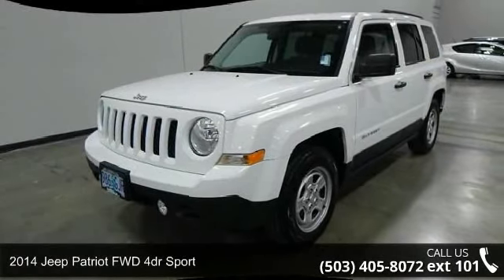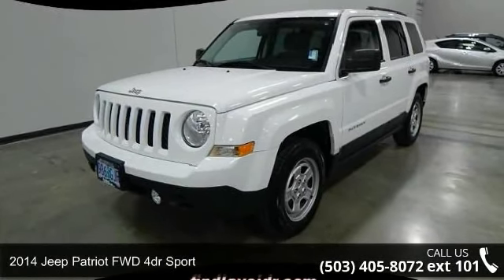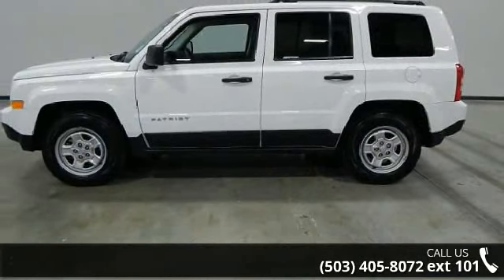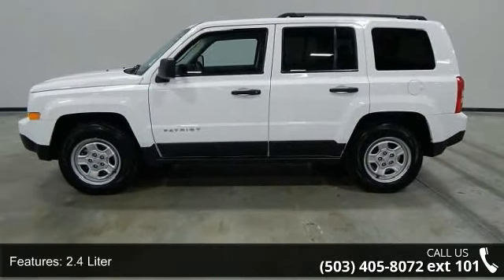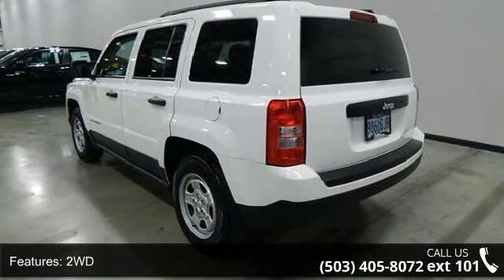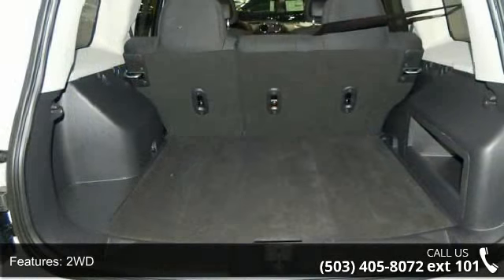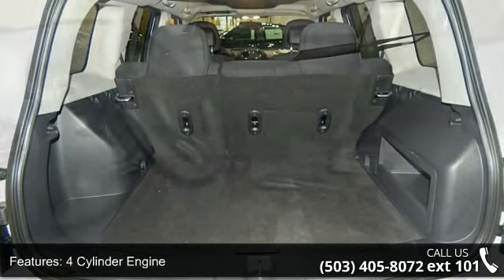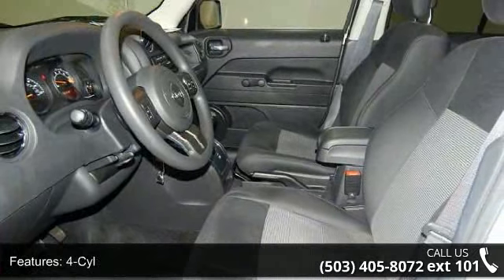2014 Jeep Patriot FWD 4dr Sport - Findlay Chrysler Jeep D...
CARFAX 1-Owner, Jeep Certified, Excellent Condition. REDUCED FROM $14,999!, EPA 28 MPG Hwy/21 MPG City! QUICK ORDER PACKAGE 2GA, iPod/MP3 Input, CD Player, TRANSMISSION: 6-SPEED AUTOMATIC, ENGINE: 2.4L I4 DOHC 16V DUAL VVT SEE MORE!KEY FEATURES INCLUDEiPod/MP3 Input, CD Player. MP3 Player, Privacy Glass, Child Safety Locks, Electronic Stability Control, Bucket Seats. OPTION PACKAGESTRANSMISSION: 6-SPEED AUTOMATIC Autostick (R) Automatic Transmission, 3.367 Axle Ratio, Tip Start, AIR CONDITIONING, ENGINE: 2.4L I4 DOHC 16V DUAL VVT, QUICK ORDER PACKAGE 2GA Engine: 2.4L I4 DOHC 16V Dual VVT, Transmission: 6-Speed Automatic. Sport with Bright White Clearcoat exterior and Dark Slate Gray interior features a 4 Cylinder Engine with 158 HP at 6400 RPM*. Serviced here, Non-Smoker vehicle, Originally bought here. A GREAT VALUEWas $14,999. Approx. Original Base Sticker Price: $16,400*.